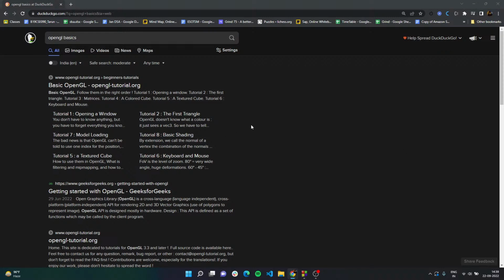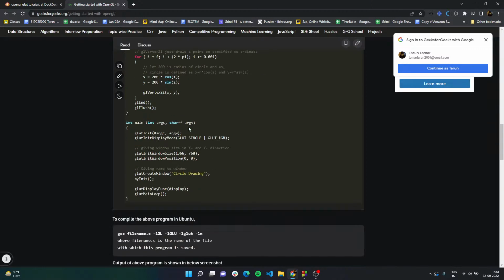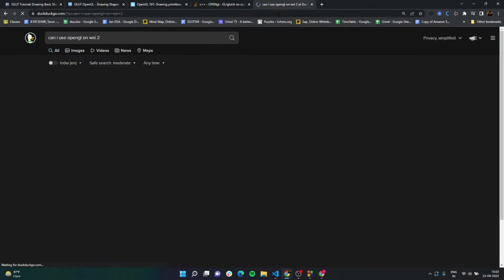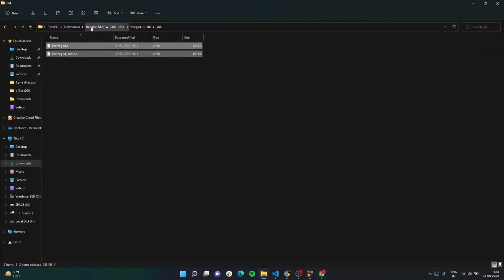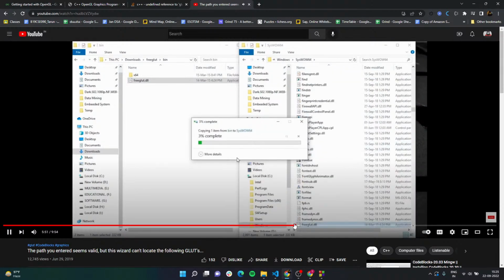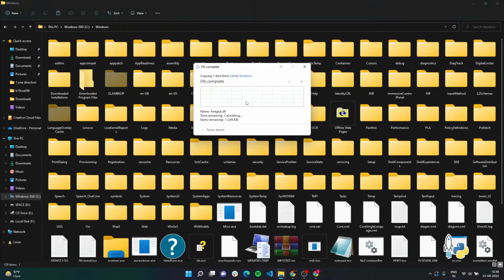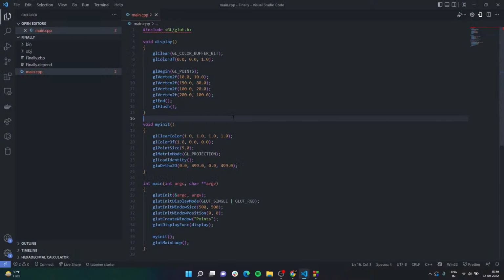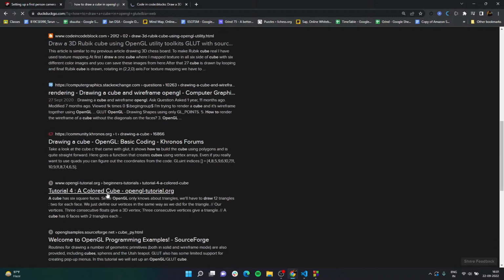48.0 - Trying OPENGL for the first time!